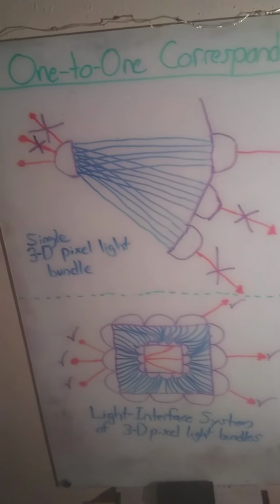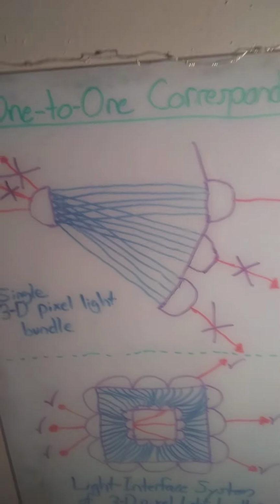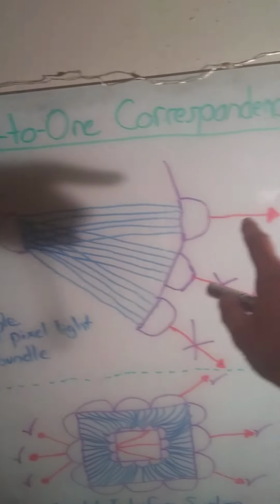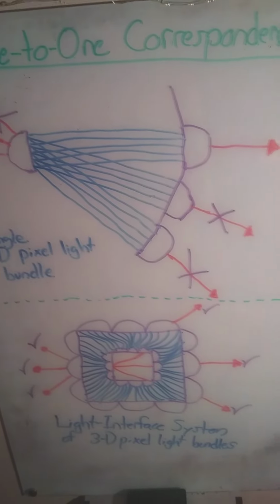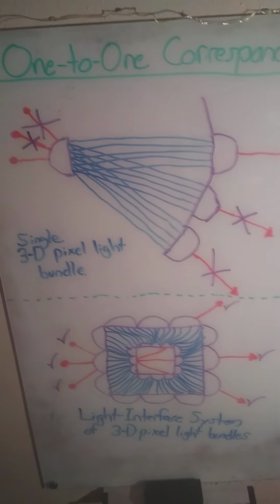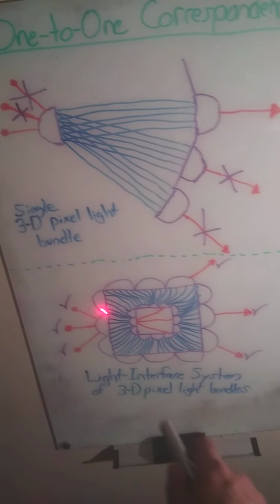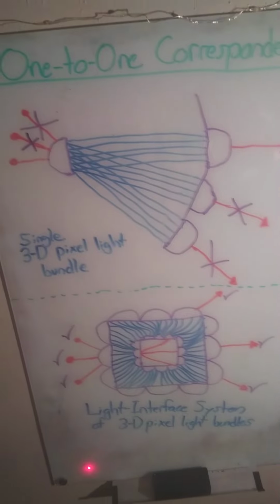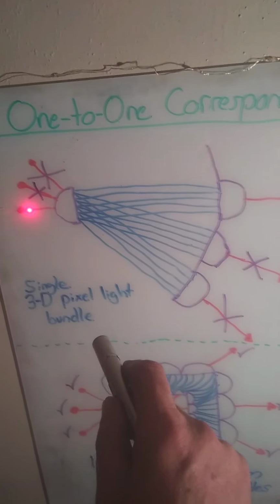Invisibility: A One-to-One Correspondence Between a Light-Interface System of 3D Pixel Light Bundles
[ Before any of these imagined and well thought-out ideas can be achieved, first must come the realization of actual modified light-field 3D pixel light bundles. But the upshot of their invention, together with their one-to-one correspondences, is that invisible objects could be mass-produced by machines instead of requiring the specialty of teams of technicians to wire up an invisible cloak in any of their forms.]

I've done a few videos on this first and foremost essential aspect of invisibility before, but never one so singularly set on describing the almost miracle of the Light-Interface System when it comes to a group of interacting 3D pixel light bundles and the passages of their light-paths thru an object's light intersection.

Ideal Spherical Invisibility:
A sphere has the highest level of symmetry and therefore the highest 3D resolution of 3D pixel light bundles as light makes its way thru the object's light intersection.

Dual-Adaptive Camouflage Puppet-Interfacing Invisibility Suits:
An object with movable parts, such as an invisibility suit's arm and leg appendages would have an interior movable puppet light-interface designed to move in sync with the shell of the exterior invisibility suit. I don't believe in a cloak of loose drapery. The suit would have to be rigid like a suit of armor, to maintain the paths of light thru the object's interior intersection.

Non-Spherical Invisibility and The "Fall Where It May" Philosophy:
For all objects non-spherical, they would require a "fall where it may" philosophy, where given enough strands in each bundle and enough corresponding apertures, light-paths would have a greater chance of successfully entering and exiting at their correct lines of sight as they make their way thru the Light-Interface System's light intersection.

Holodecks:
In a modified light-field Light-Interface approach to invisibility, invisibility and holodecks are exact geometric inverse forms of each other; you turn an invisible object outside-in, you have a holodeck. Turn a holodeck inside-out, in a very specific environment, you have an invisible object. The natural geometric by-product of a Light-Interface approach to invisibility is the resulting holodeck of the outside environment within the Light-Interface as light makes its way thru the entirety of the cloaked object's optical Light-Interface System. This is usually only typically useful for a Televisual Portal cloaked object, but the holodeck effect can be found in any form of Light-Interface of all three kinds of Light-Interface Systems.

[ There is no direct connection between the one-to-one correspondence of 3D pixel light bundles and holodeck-like virtual environments and their interior hologram displays except when used in conjunction with the cloak and televised telepresense of a Televisual Portal.

And yet only then is it still just an aspect of the portal's invisibility cloak and the resulting local or non-local televised virtual holodeck environment of the portal or the shared virtual holodeck environment of its dual-corresponding Televisual Portal counterpart in its cloaked state at its own non-local environment.

My idea of a Televisual Portal would take on a spherical form and thus have the virtue of having the highest level of 3D resolution possible among any of the three possible forms of a modified light-field Light-Interface System: those being simple Adaptive Camouflage Crafts and Vehicles, Dual-Adaptive Camouflage Invisibility Suits and Dual-Corresponding Televisual Portals.]

A Note of Interest: If it is not obvious to any of you, yet, the web of light creating the Light-Interface's internal holodeck effect inside, is also a perfect mimicry of an imagined hard-wired optical system of an invisible object, had there been no Light-Interface with its one-to-one correspondences of 3D pixel light bundles.

But it comes in a form of a free-floating web of light that traces out the hard-wiring of an invisible object with no interface that takes advantage of the natural light-intersections that make up our visual reality.

A Light-Interface System can simply be regarded as a Light-Intersection Machine. Invisibility is just one of the two main invisibility/holodeck exact geometric inverse perspectives that exists at any of the visual light intersections of our visual reality.

One Further Note of Interest: The overall 2D and 3D resolution of an invisible object is always less than that of the Light-Interface itself, as a whole. And the resolution of the Light-Interface is determined by the limit of the light ray aperture as it approaches its wavelength.

I've had nearly all of these very ideas since in or around the new year winter of 1992-94.

This video ends abruptly.